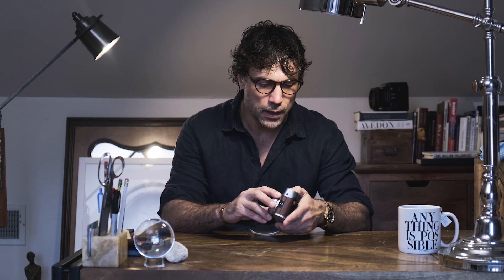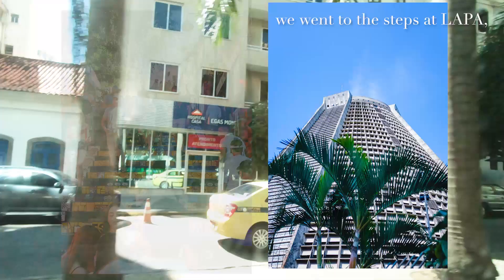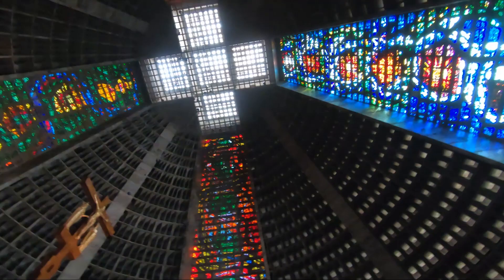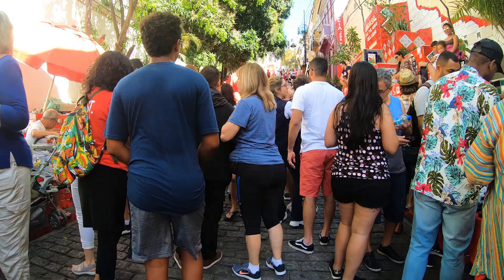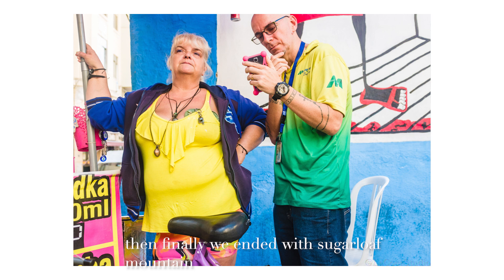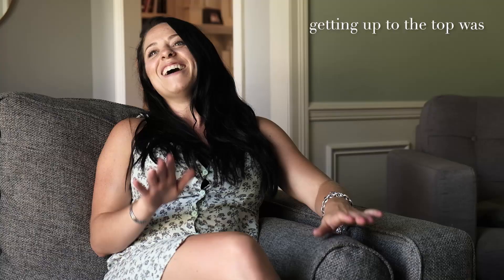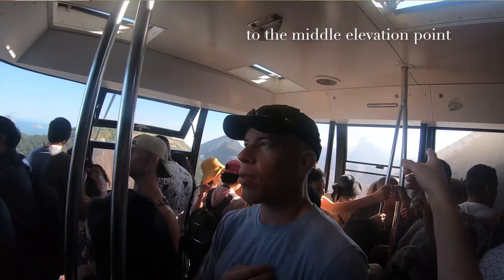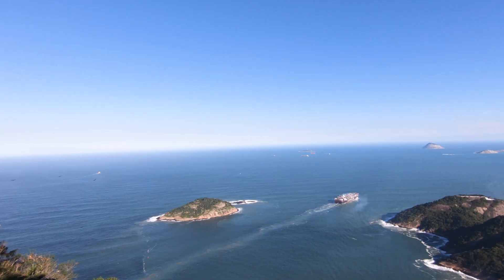Sugarloaf Mountain and LAPA documented with my Fujifilm X100F and a GoPro Hero 7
Musha Shugyo: Rio de Janeiro, Episode 5

This is the fourth day of a trip I took with my jiu-jitsu school, JM modern jiu-jitsu. I documented the trip with my Fujifilm X100f and GoPro Hero 7. The interviews were shot with the Fujifilm X-T3. We visit some of the main attractions of Rio de Janeiro including Lapa, and Sugarloaf mountain and the Rio de Janeiro Cathedral before training at a local jiu-jitsu school, Ares BJJ HQ.

Get yourself a gi and start training today:

Fuji gi

Get yourself a camera and start shooting today:

Fujifilm x100f

My glasses

Equipment used:

Zeiss 50mm f/2.0 ZE for canon

Canon EOS 5D Mark III body

Canon EF 85mm f/1.8 lens

Matthews Full Apple Box

White Seamless Paper

Fujifilm X-T3 with 18-55mm lens

RODE mic with studio boom

Manfrotto PIXI Mini Tripod

GoPro Hero 7 Black

This is a project by LaCour Studio

My goals with this channel are to help people deal with suffering in their lives and achieve balance. Suffering is inevitable and is a fundamental truth. How we deal with it is the problem. I believe it is best dealt with through two practices, one of the physical nature and one of a cerebral nature. I hope to inspire others to develop their own balance through the practices of the physical and creative.

Music, intro